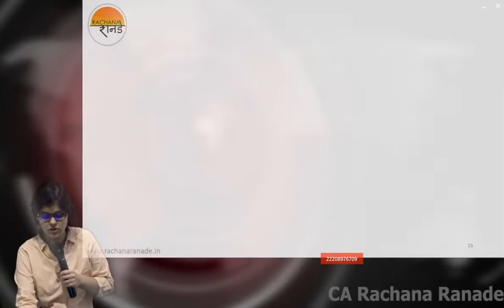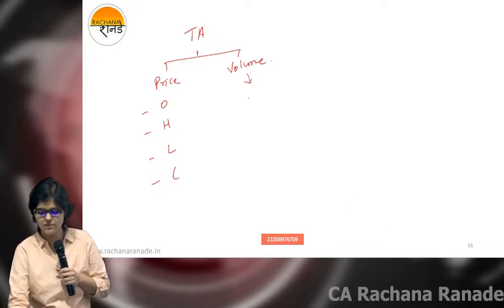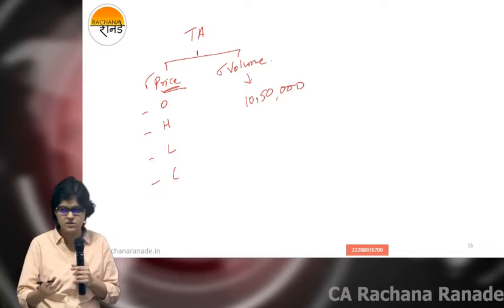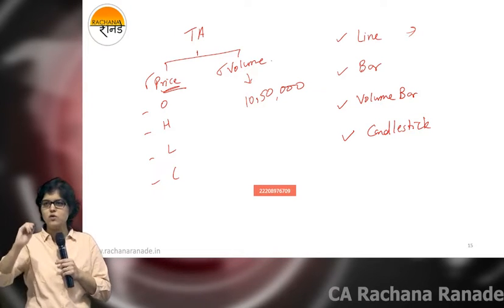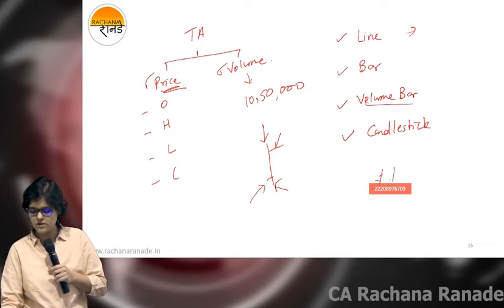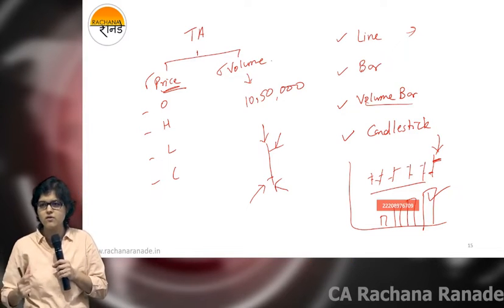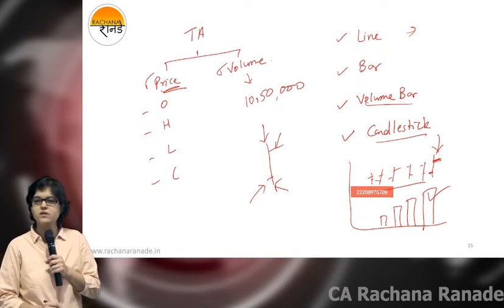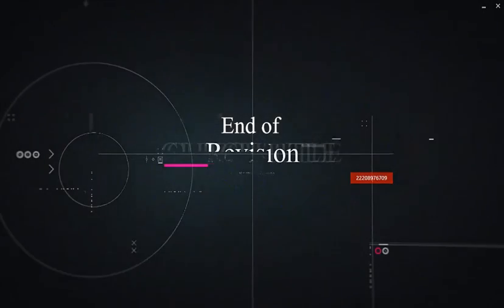(TAOSM) Lecture 3 Part 1